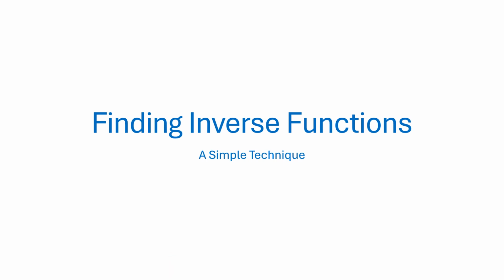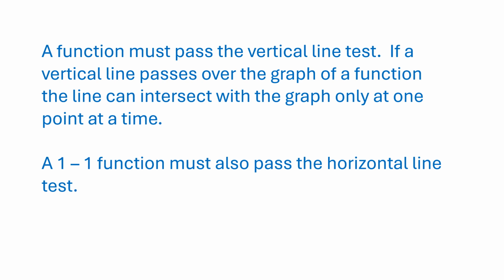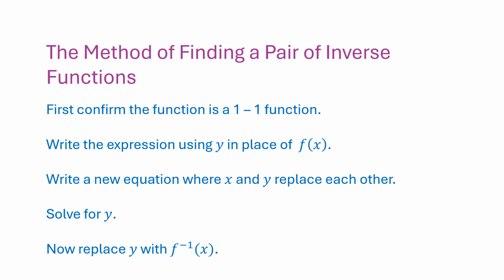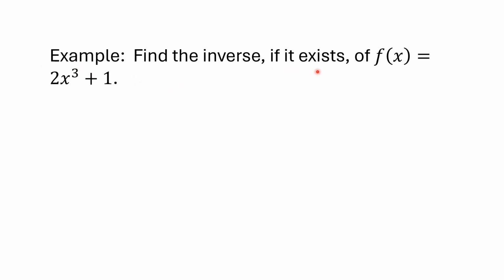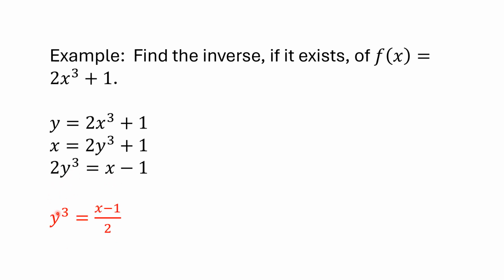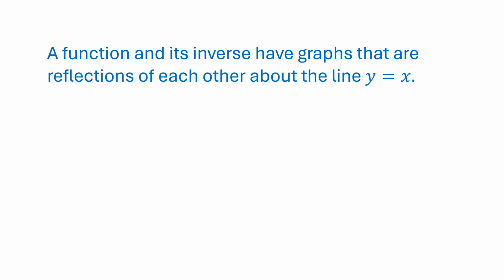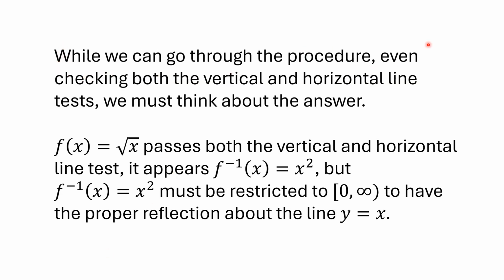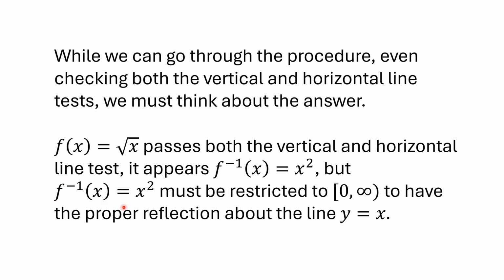Inverse Functions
Inverse functions can be found using a simple technique. Algebra involves understanding functions and inverse functions. This is important in logarithmic and exponential functions, and in working with the trig functions.